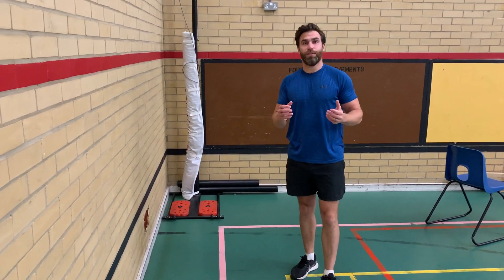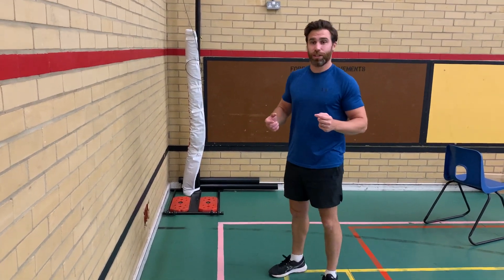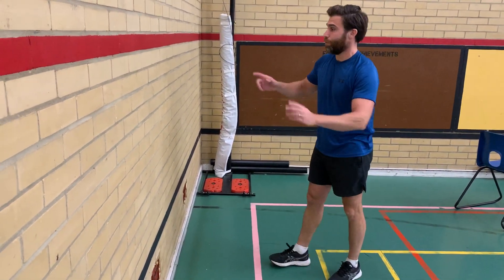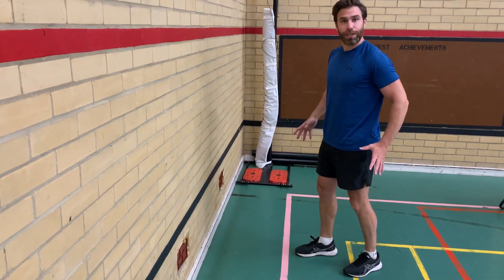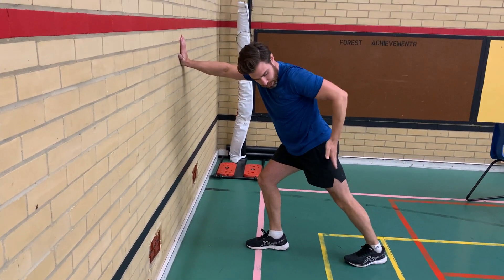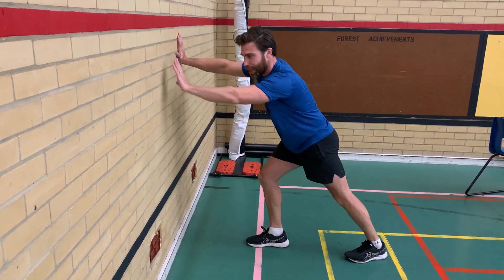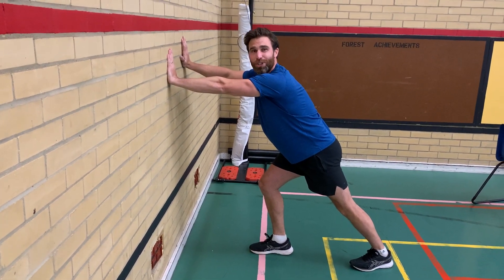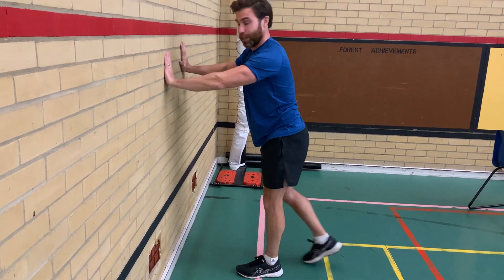Flexibility Calf stretch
Olly shows you how to complete a calf stretch